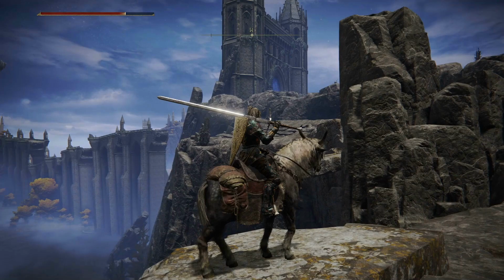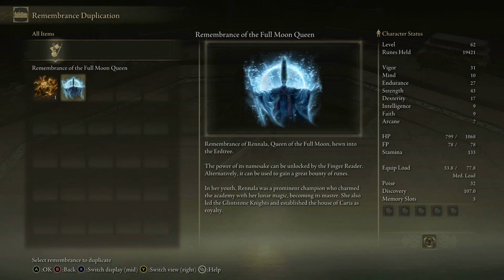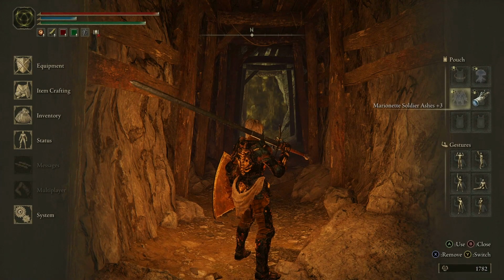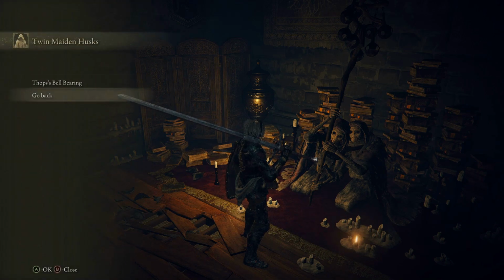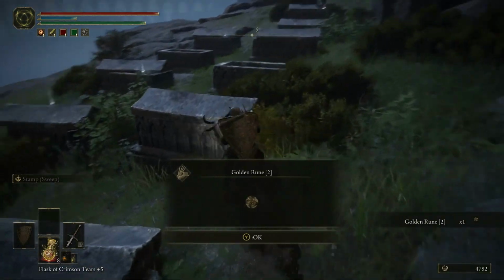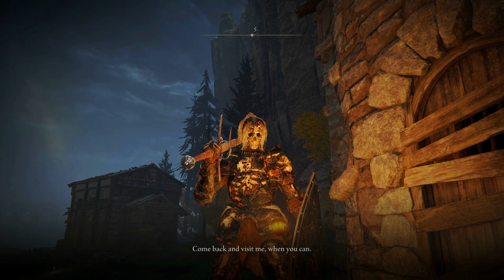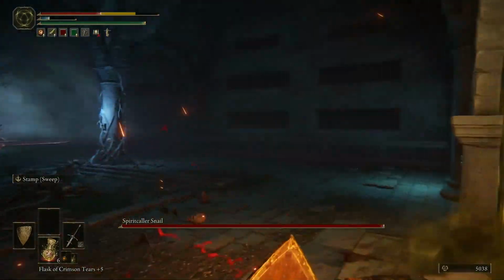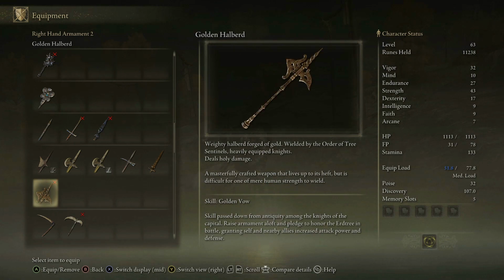Let's Play Elden Ring Part 74 - Boss Sweep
We figure out a way to bring another walking mausoleum to its knees before returning to the boss at the bottom of Raya Lucaria Crystal Tunnel.  After that we visit Jarburg, and then return to Road's End Catacombs to fight the Spiritcaller Snail there.  Finally, we return to Limgrave to take on the Tree Sentinel.